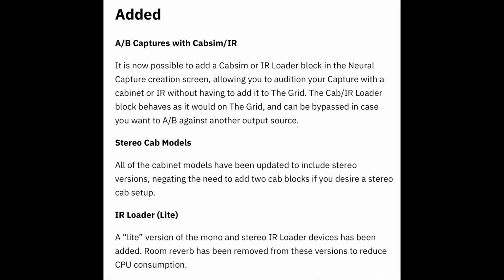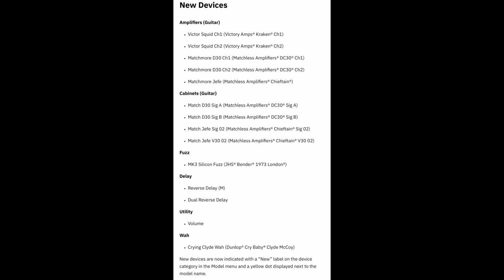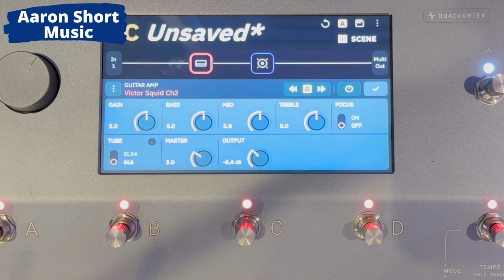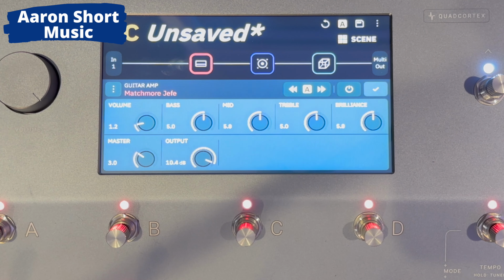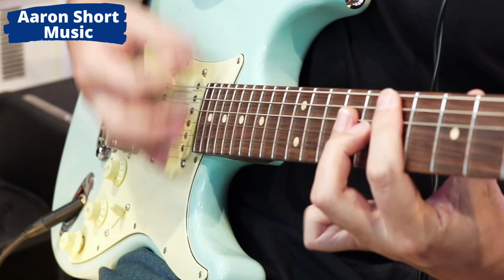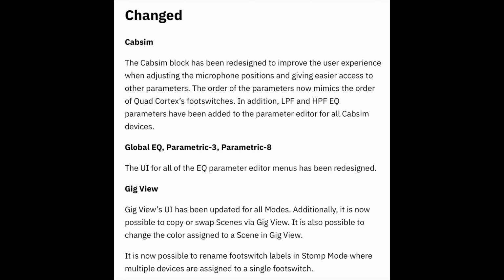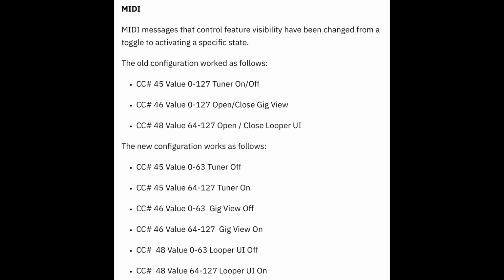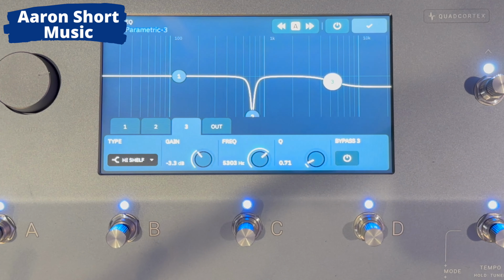Neural DSP Quad Cortex CorOS 2.1.0 - My Favorite Features